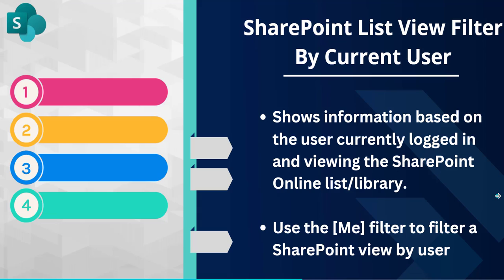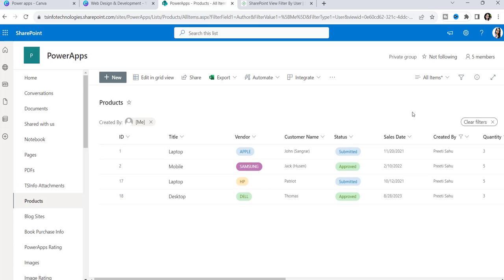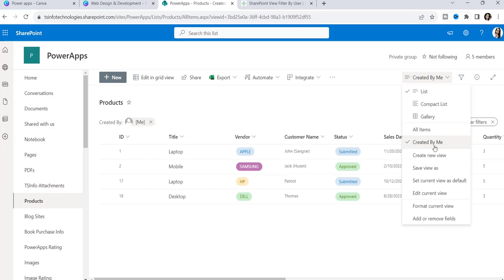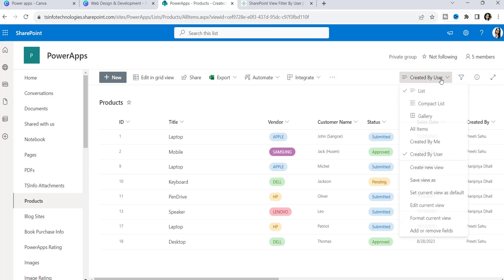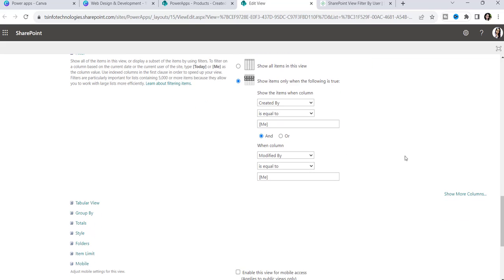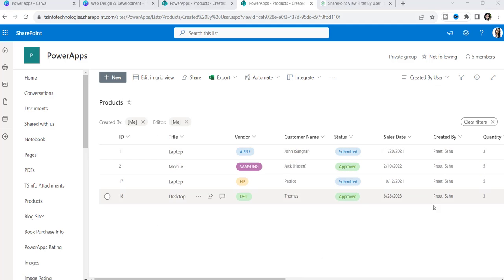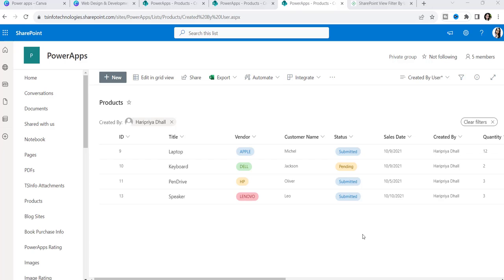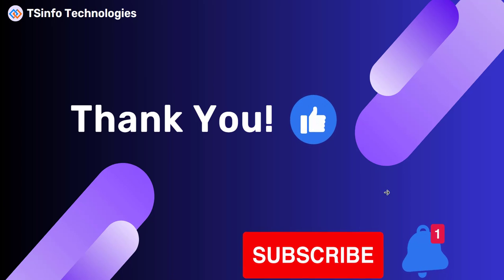How to Filter a SharePoint List By Current User | SharePoint Filter List View by Current User Email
In this SharePoint tutorial, I have explained how to filter a SharePoint list by the current user. Here, I have explored two different ways to filter the Sharepoint list based on current users:
1. By Filter by option
2. By Edit the current view
Moreover, I have discussed how to filter the SharePoint list column with the username of the current user.